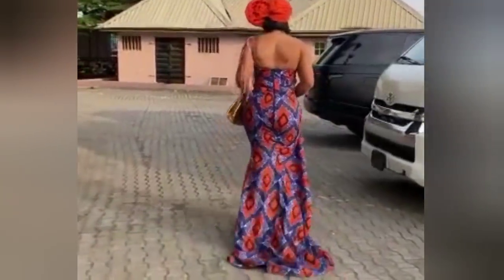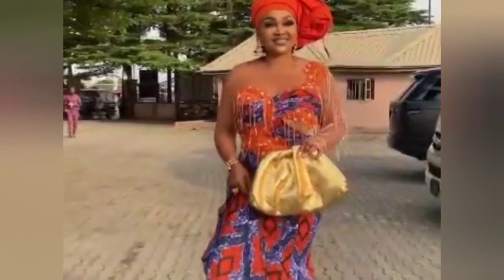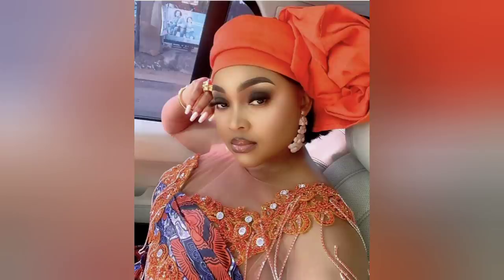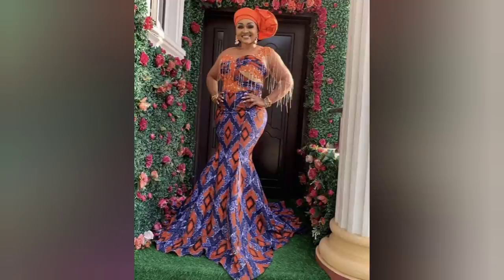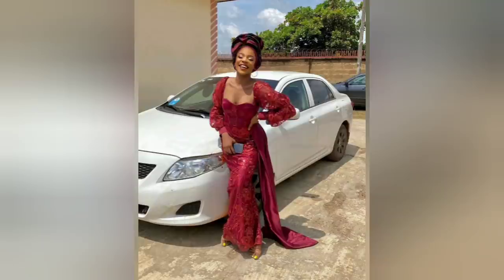2022 Ankara And Lace Styles Hottest And Classy Ladies Dresses Letest African Fashion Styles